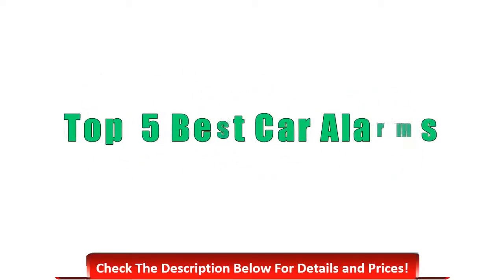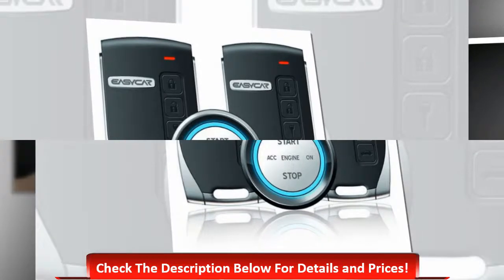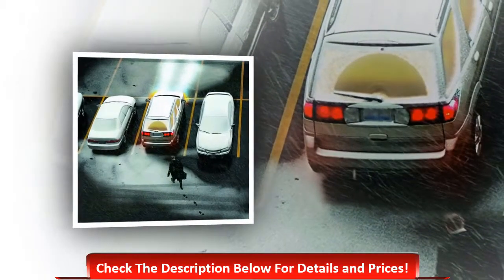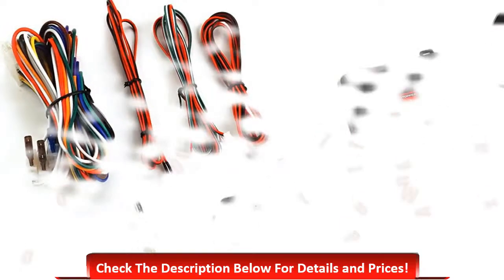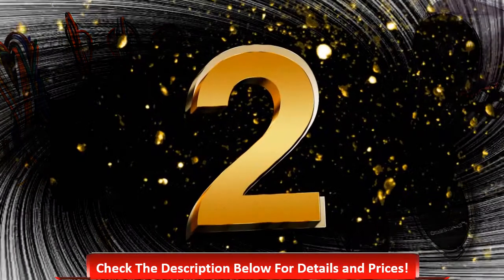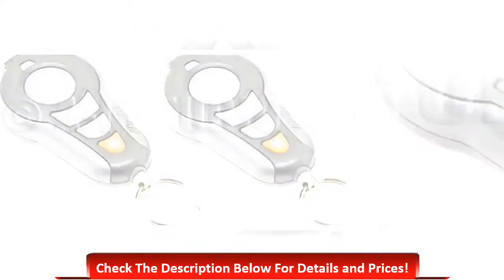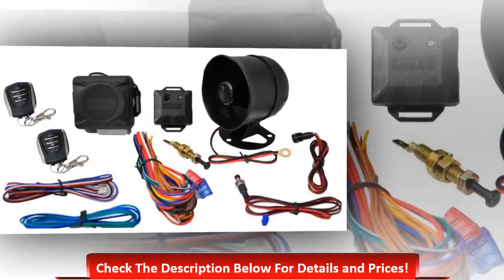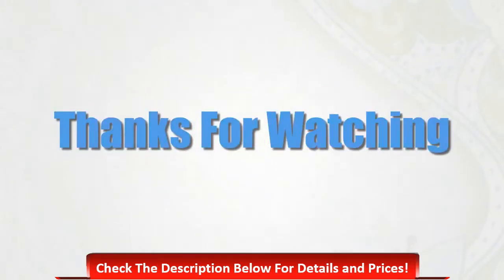Best Car Alarms Buy in 2017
Want To Buy The Best Car Alarms ? Watch This Video About The TOP 5 Best Car Alarms + Check The Description For Reviews & Prices!

Here are the list of each product name that I included in this video.

05. EP400 Smartkey Push Button Start Car Alarm

04. AVITAL 5303L Security

03. Crimestopper SP 101 Deluxe 1 Way Alarm

02. Viper 350 PLUS 3105V 1 Way Car Alarm

01. Pyle PWD701 4 Button Remote Door Lock